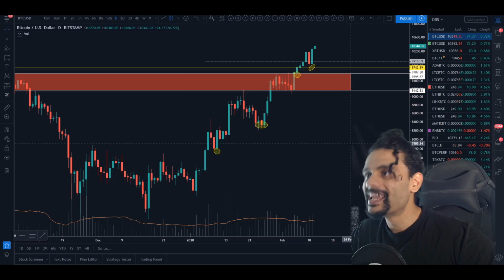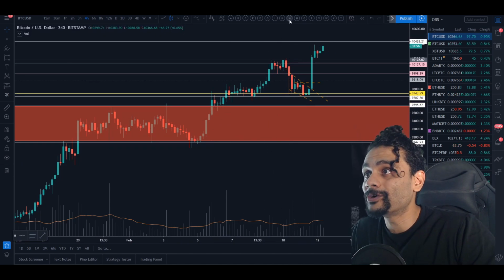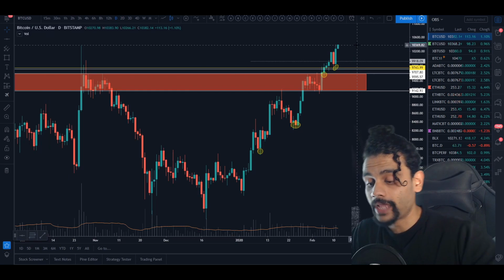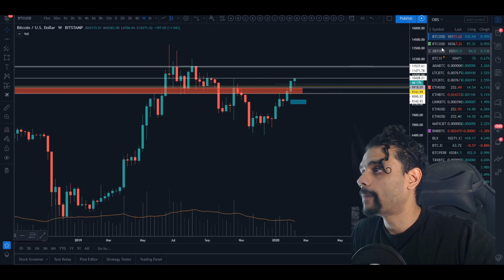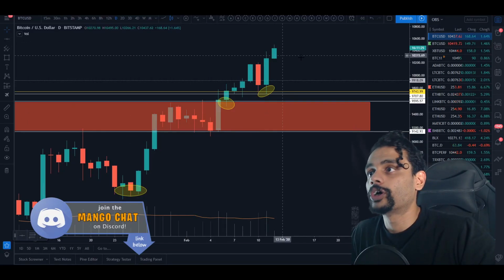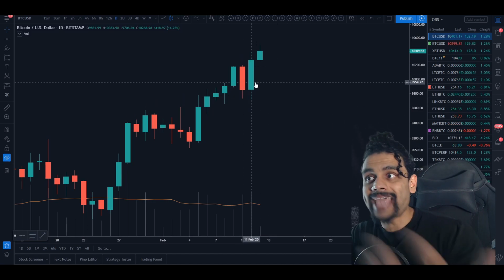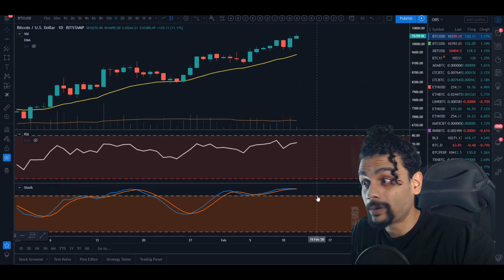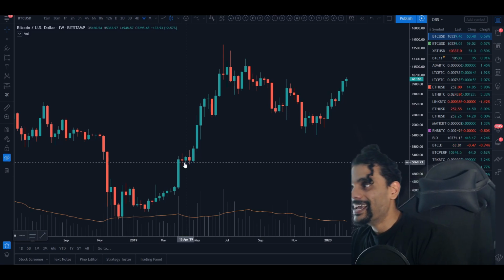How High Will BTC Go? Bitcoin Prediction & Analysis Today | Bitcoin Forecast | January 2020 🏮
"How High Will BTC Go?" - In today's Bitcoin Forecast, Shawn goes over key BTC price targets to watch out for, in addition to dissecting BTC's recent pump to the upside.